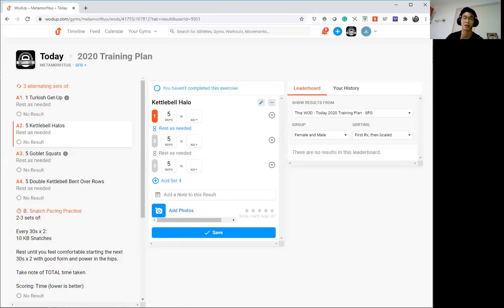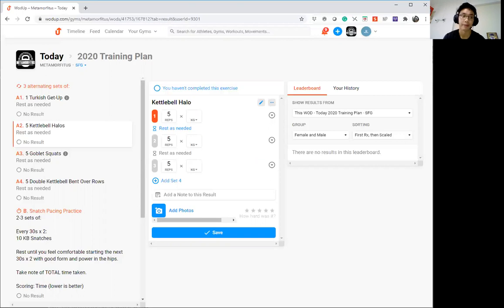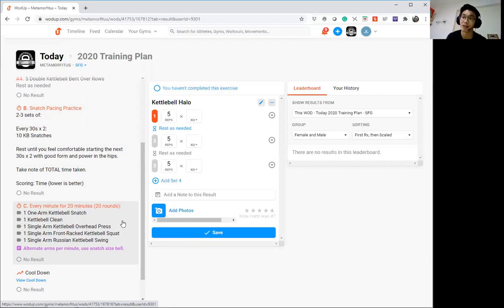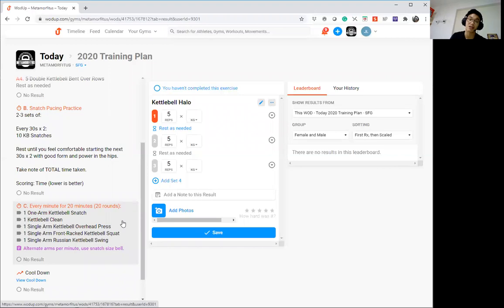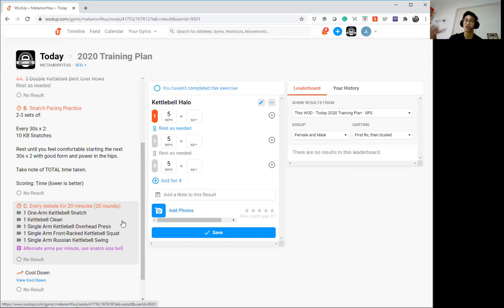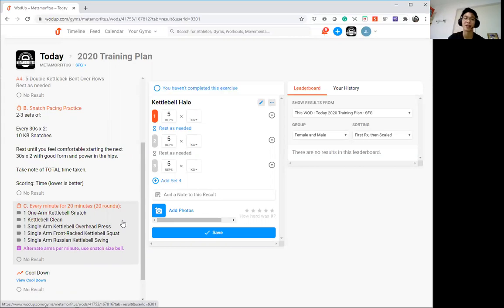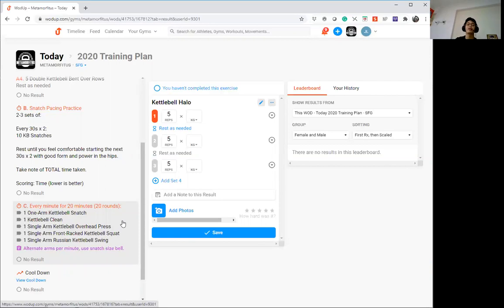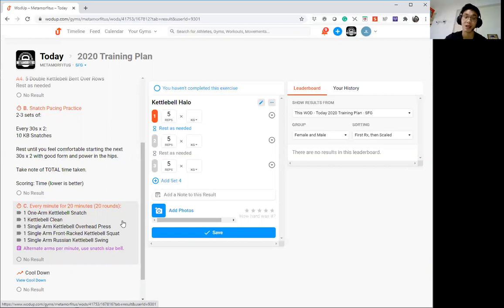MetaProgram - SFG 25062020